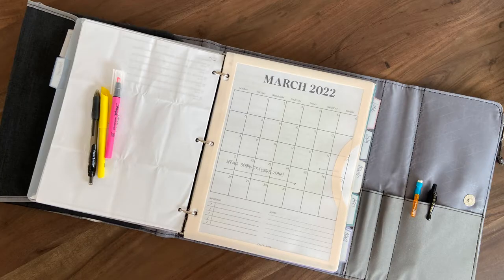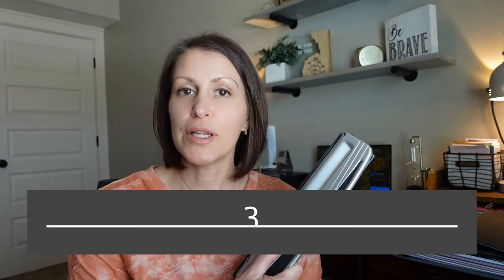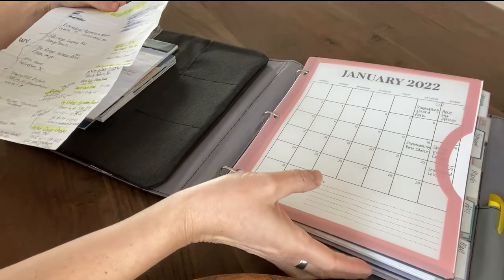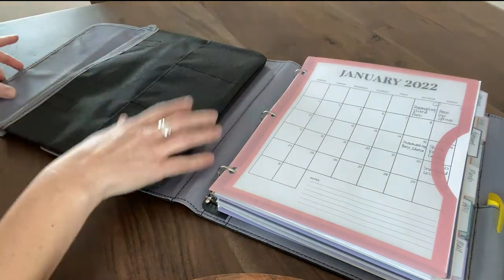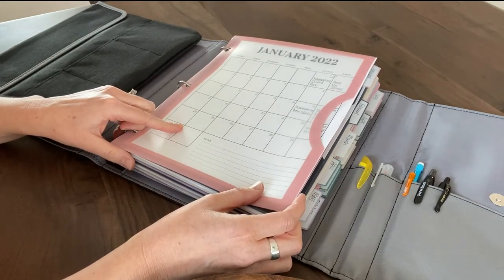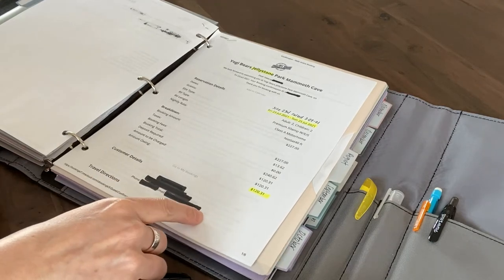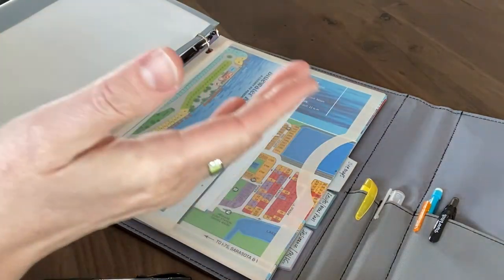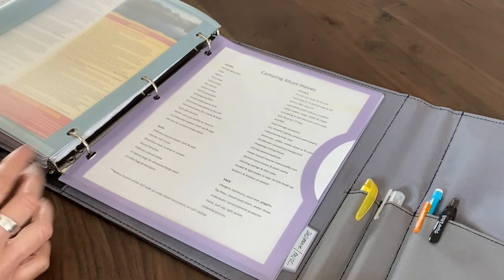Easily Organize ALL Your Upcoming Reservations!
Need to get organized and find a better way to easily access all your camping, travel, or event reservations? Here's how I keep my sanity when it comes time to prepare for an upcoming trip we booked months ago.

ZIPPER BINDERS:

Five Star Zipper Binder 1” Carry-all with pockets

Five Star Zipper Binder 1” Carry-all with pockets Heathered Gray

Five Star Hybrid Not Binder 1” with pen pouch

Five Star 1 ½” Zipper Binder with expandable accordion file section and Flashdrive holder.

Gearilla 3” Ultra Rugged Binder with Laptop/Tablet Sleeve, storage galore

POCKET DIVIDER TABS:

 Avery Durable Write-On Plastic Dividers with Pockets

Avery Write-On Plastic Dividers with Pockets

Oxford 2 Pocket Binder Dividers

Amazon 8-Tab Binder Dividers with Pockets- Two Tone
Avery 5-Tab Pocket Binder Dividers- Assorted Designs

Our camera Equipment:
Go Pro Hero 7 Silver with accessory kit
Sony ZV1 (best vlogging camera in our opinion)
HoHem iSteady Mobile Gimbal for Smartphone

Fun pieces inspired by our journeys! Camper decor, mugs, tshirts, throw pillows, & more!